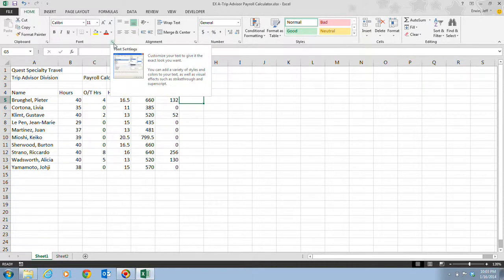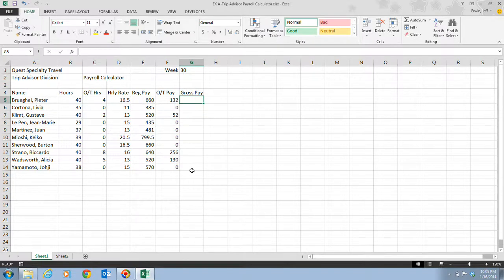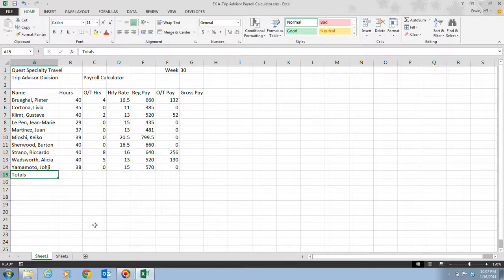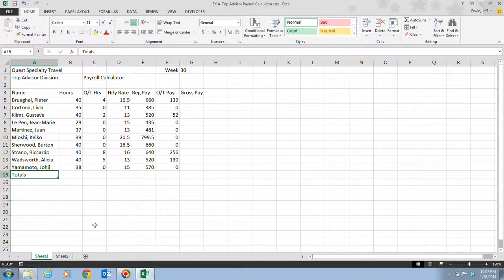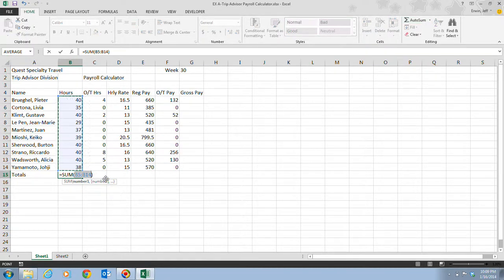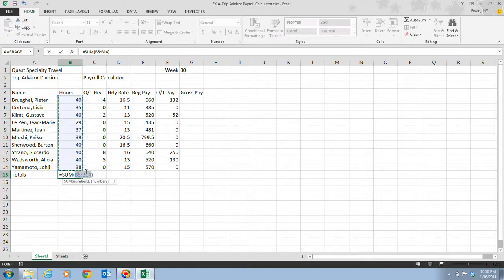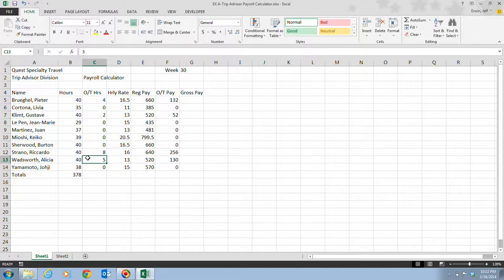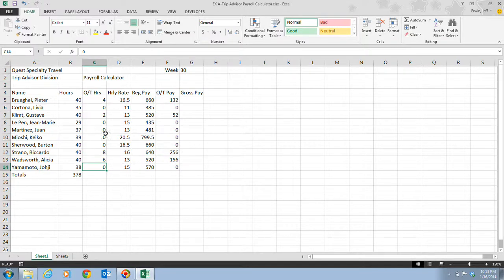Excel 2013 Unit A - Video 3 Enter Labels and Values and AutoSum